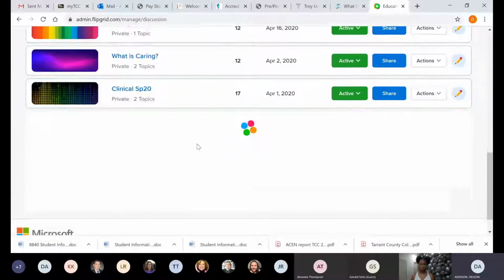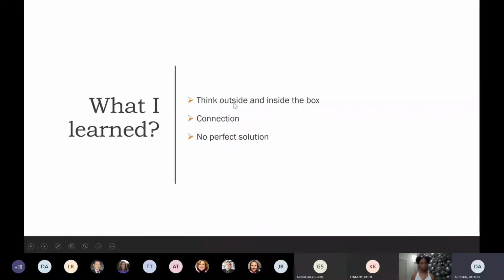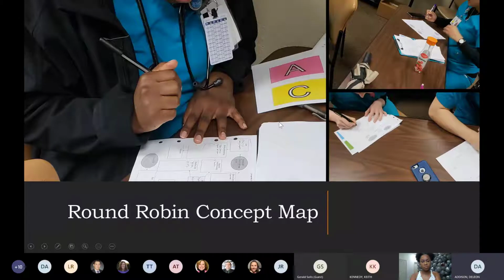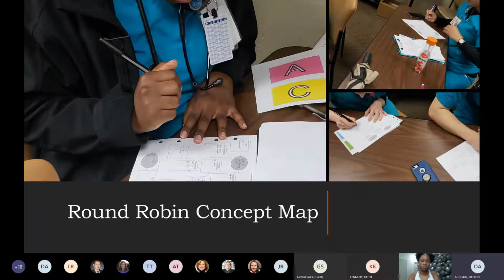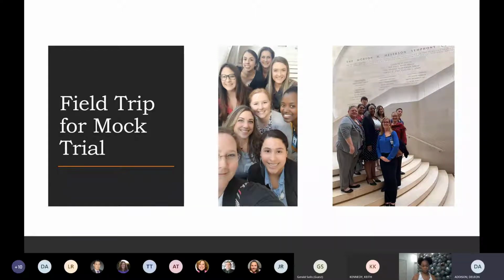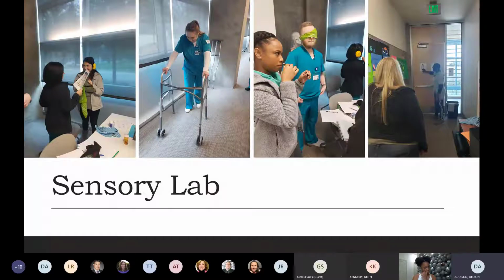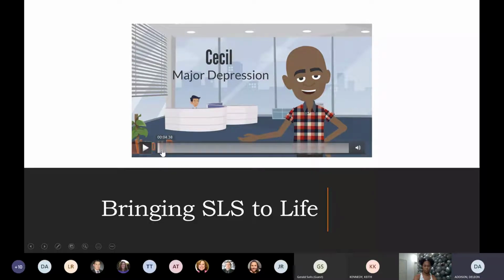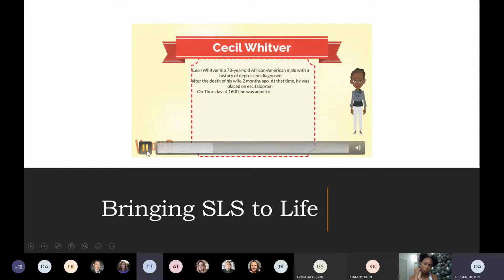Active Learning Activities and the Student Perspective